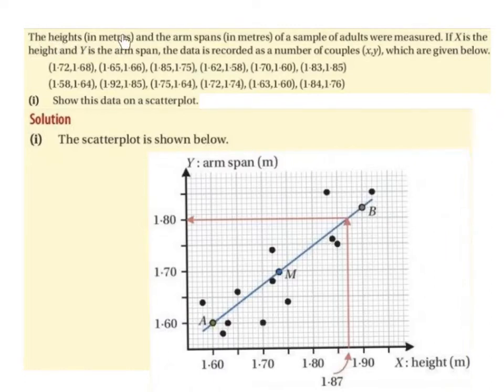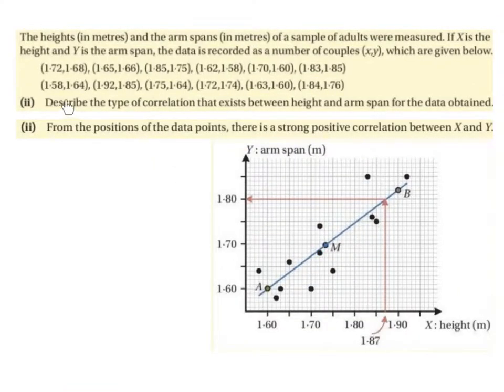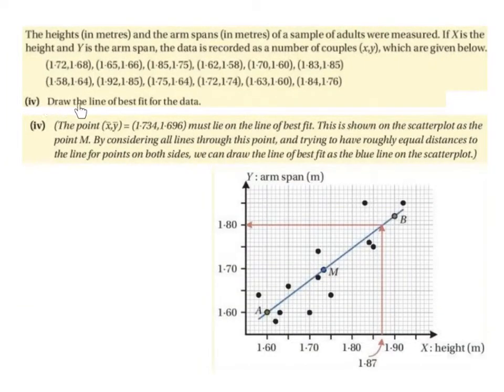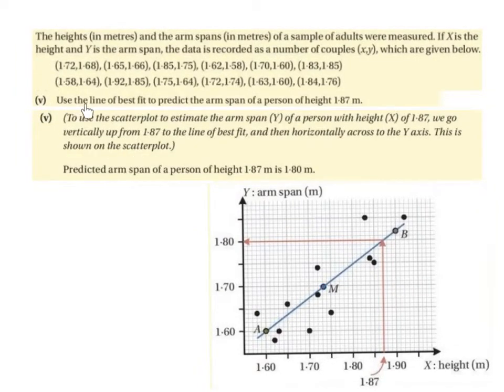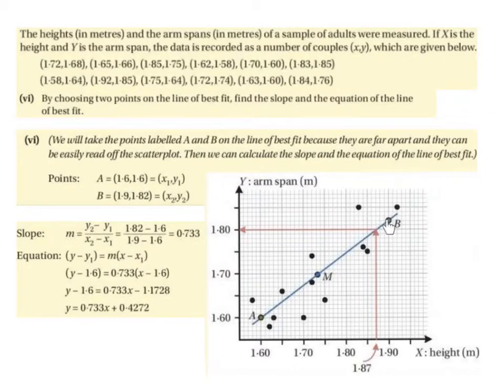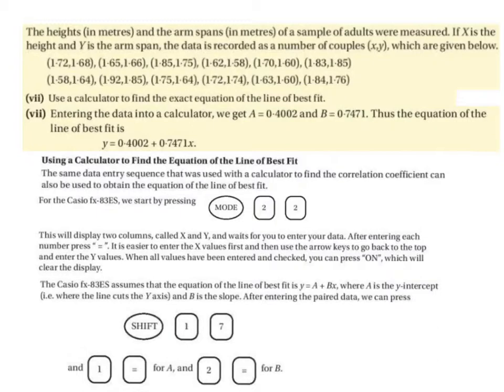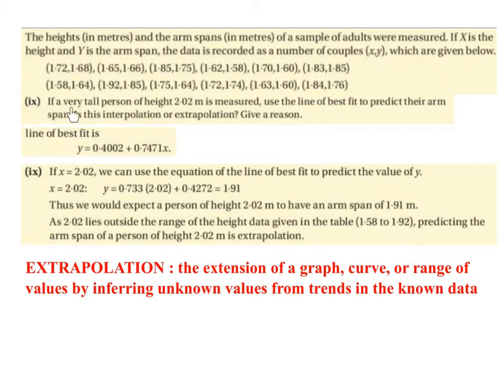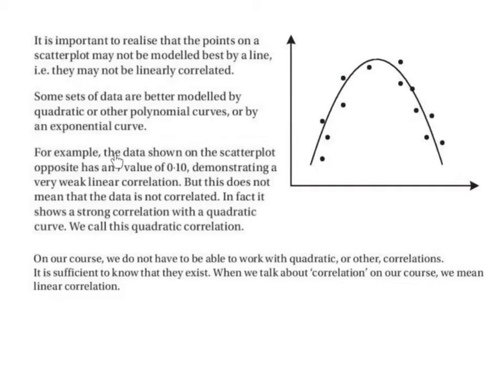LC HL the line of best fit EXAMPLE